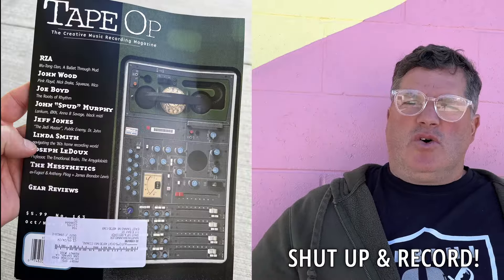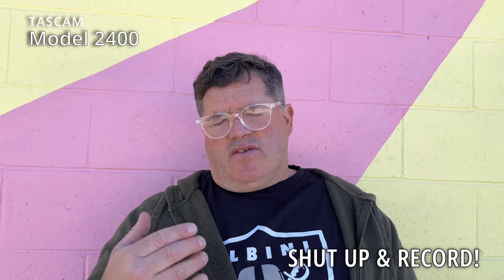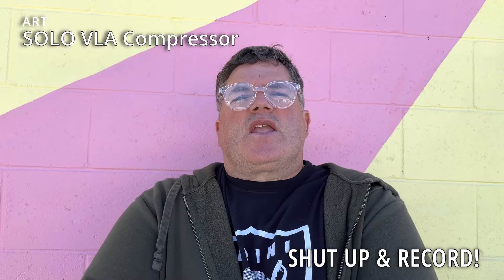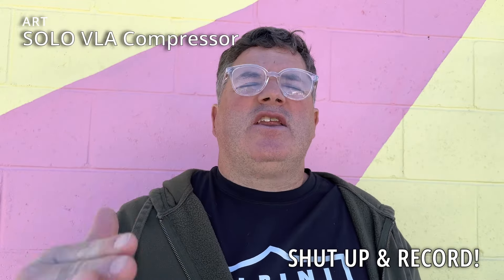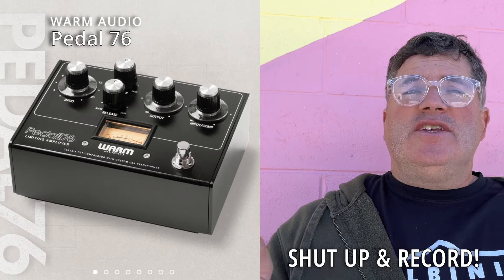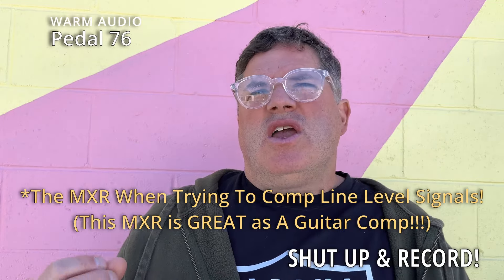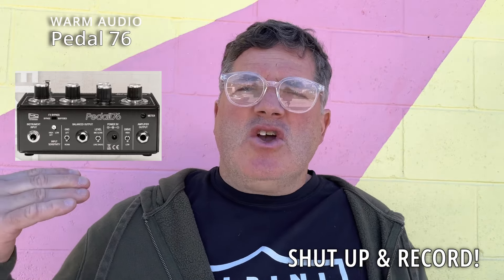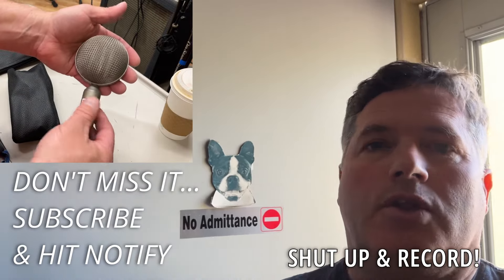Did I Just Change My Opinion About Warm Audio? Plus New Stuff by Tascam & ART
ABOUT THIS CHANNEL: I am a 100% INDEPENDENT Youtube Channel.  I have ZERO support, compensation, connection to any manufacturer, retailer, anybody.  I make videos about stuff Im interested in and share them on YT because there's so many sleazy, retailer funded fake channels... somebody has to keep it real.

Marty